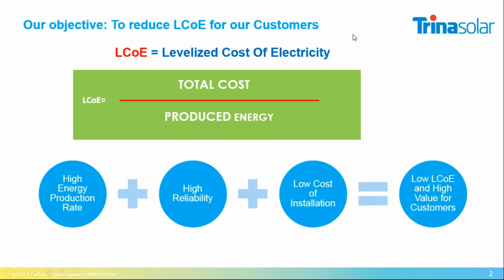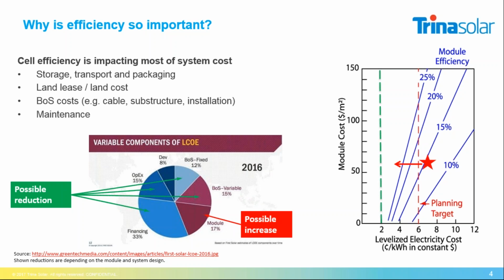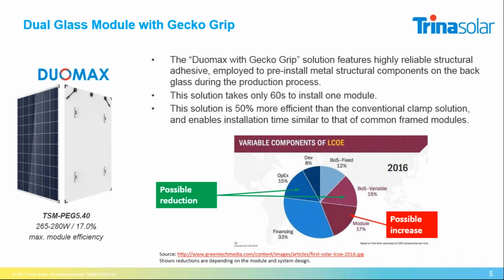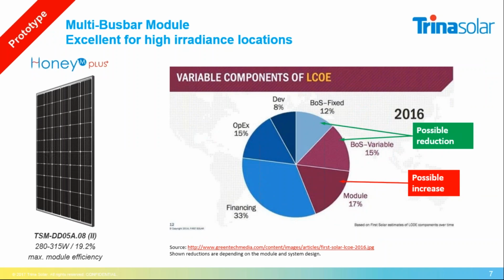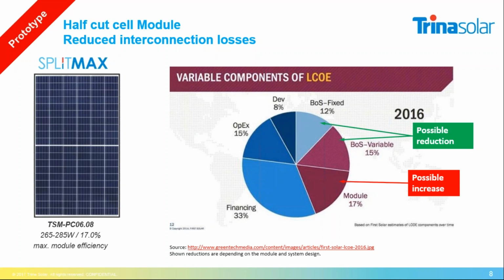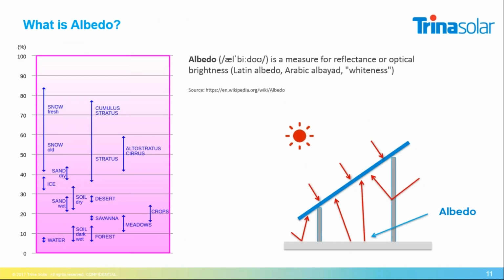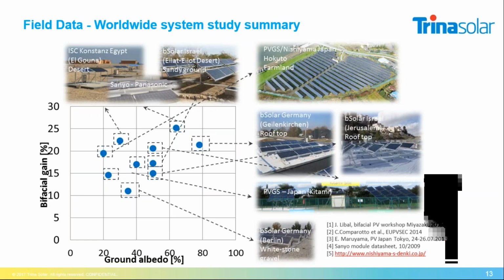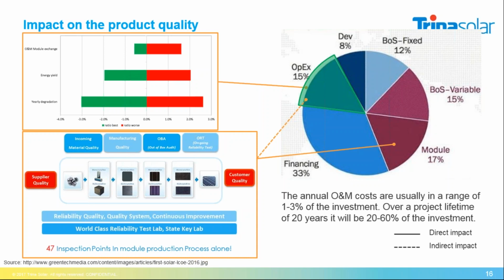Webinar: New Cost Efficient Solutions at Intersolar Europe 2017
We show you our product innovations, presented at Intersolar Europe 2017. All of them are centered around reducing LCoE (Levelized Cost of Electricity).
New products include the bifacial DUOMAX Twin module and the project-scale 1,500V Tallmax module. We also show two prototypes: a multi-busbar mono module and the half-cut cell Splitmax product, both significantly boosting output power.